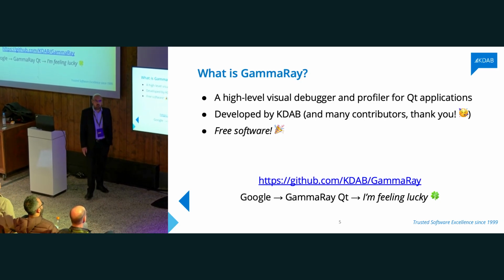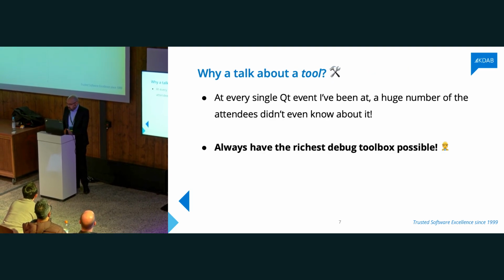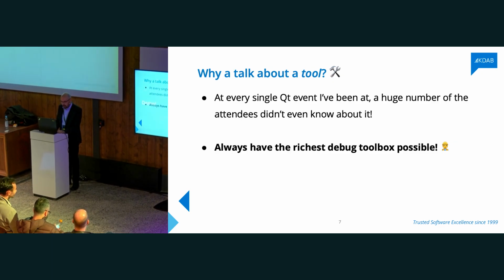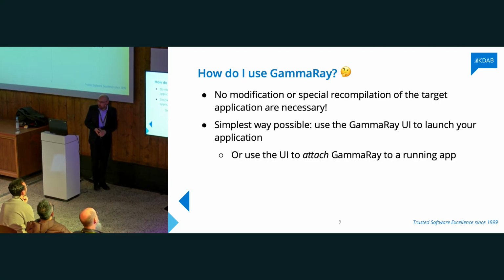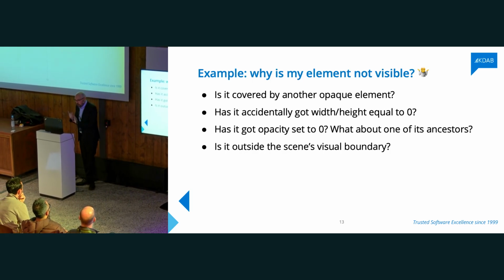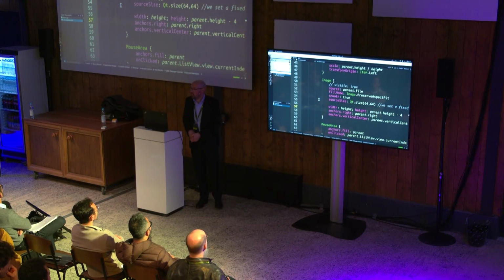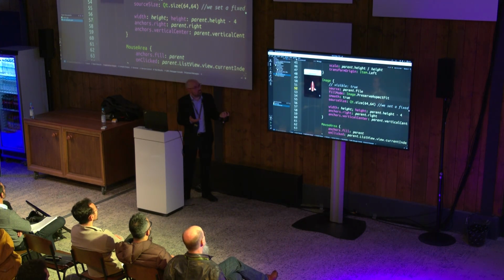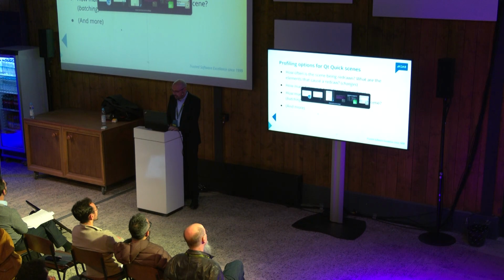GammaRay: A Visual Debugger for Qt Applications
GammaRay is an open source "high-level debugger" for Qt. It is able to show the status of various Qt subsystems inside an application, with an easy to use interface. GammaRay can, amongst other things, show the properties of any QObject in the application, inspect and debug widgets and QML/Qt Quick applications, analyze painting, visualize state machines, and much more. This short talk introduces the audience to the basics of GammaRay usage.

Speaker:
GIUSEPPE D'ANGELO
Senior Software Engineer, KDAB